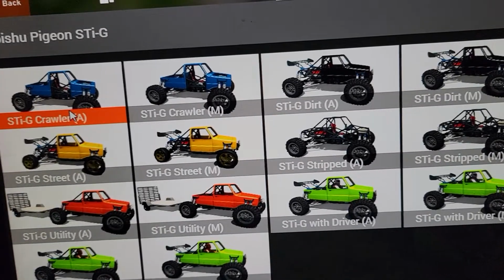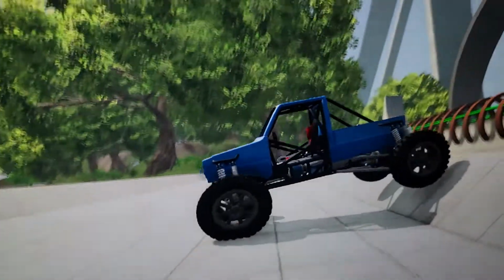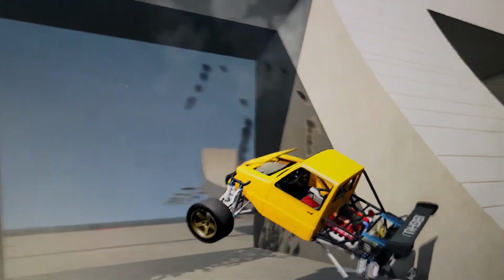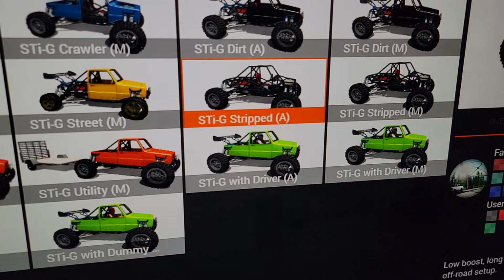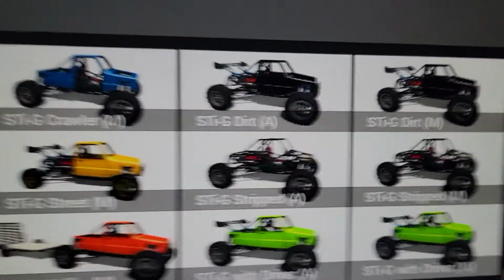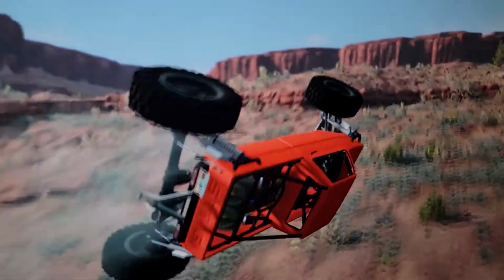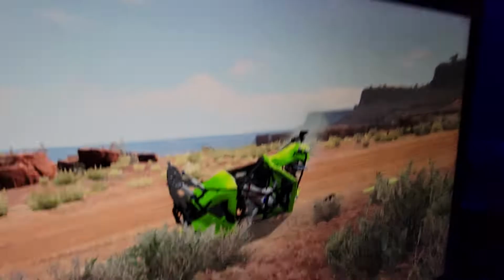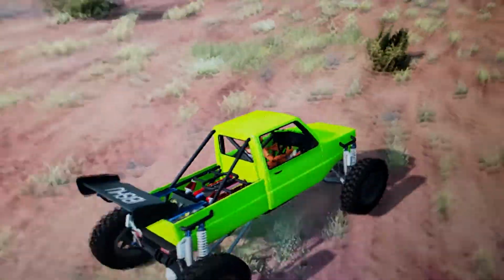Ibishu pigeon sti～g crash test .beamng drive .